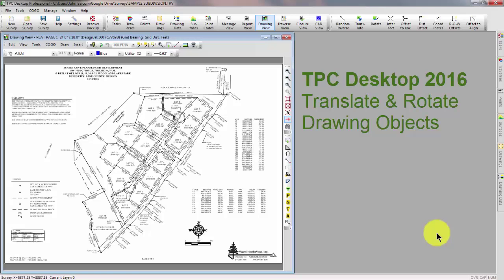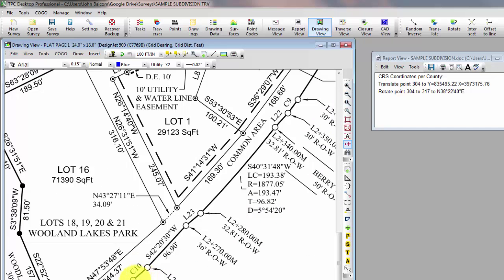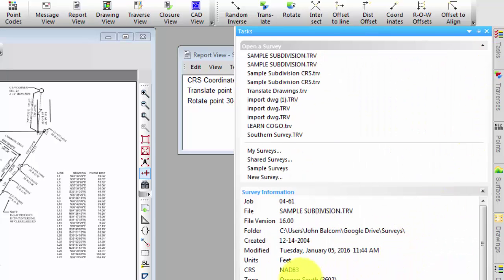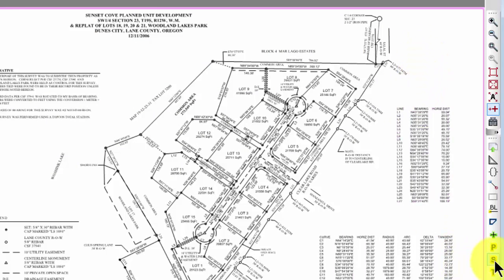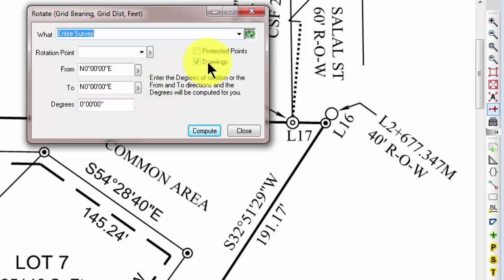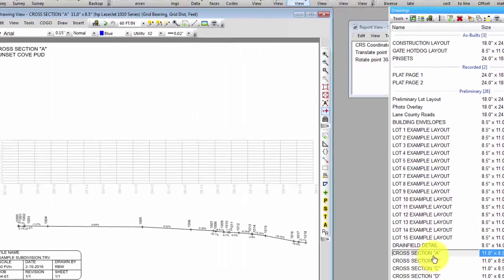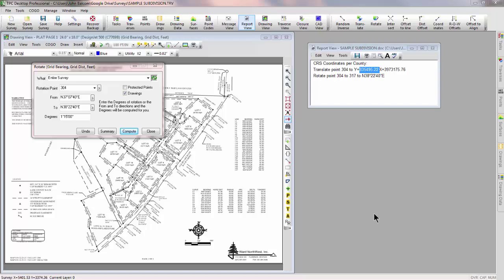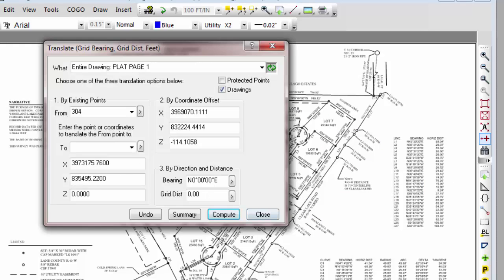COGO Translate & Rotate with Drawing Objects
COGO Translate & Rotate now include survey space drawing objects